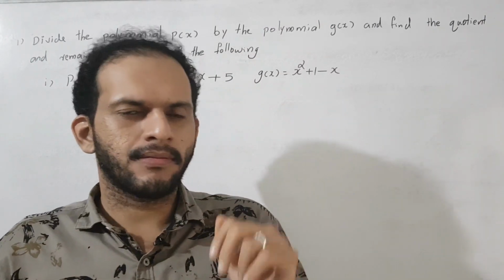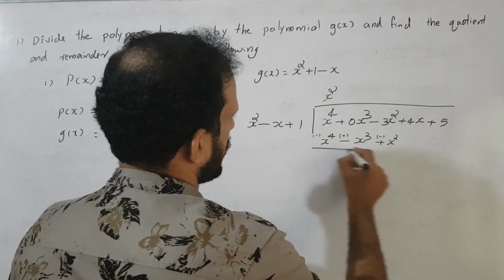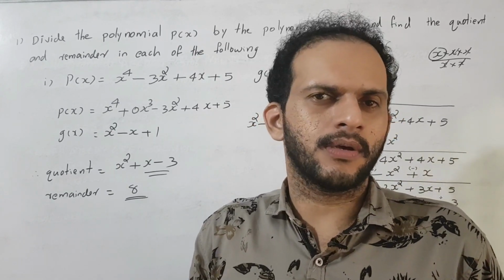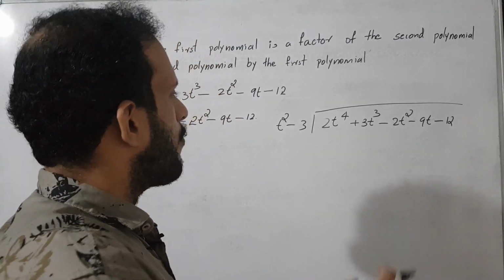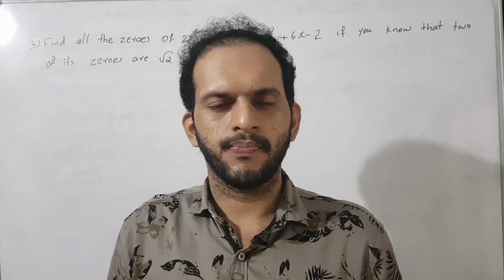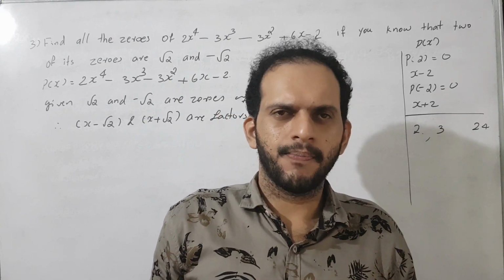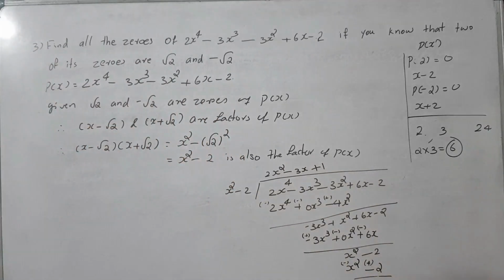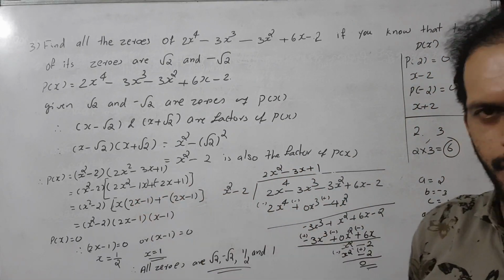Class X Polynomial last